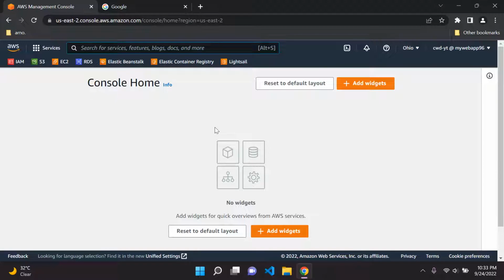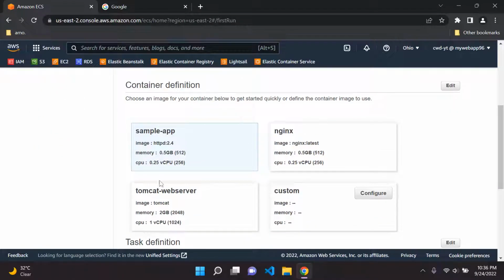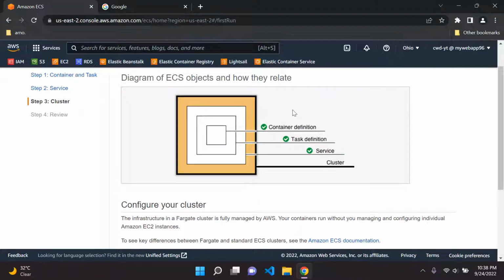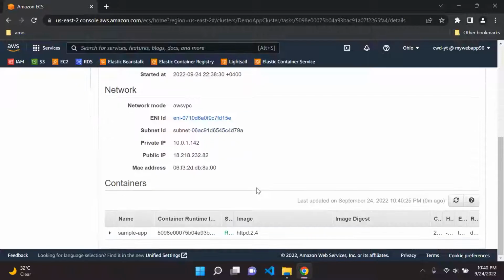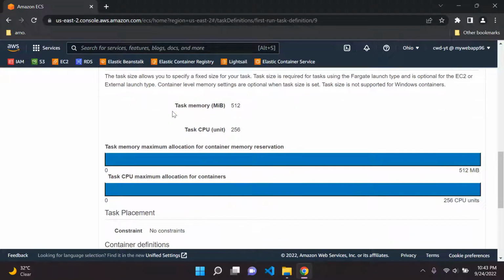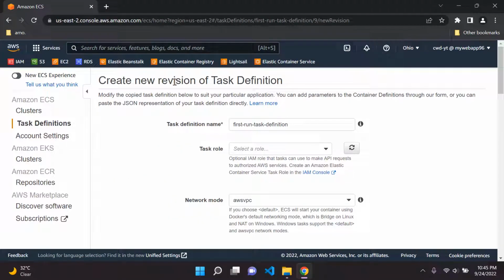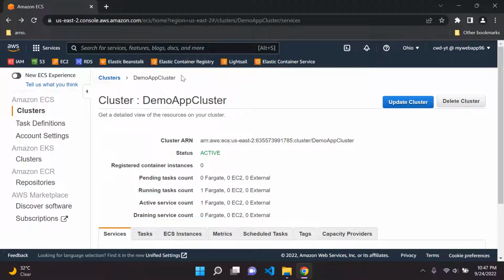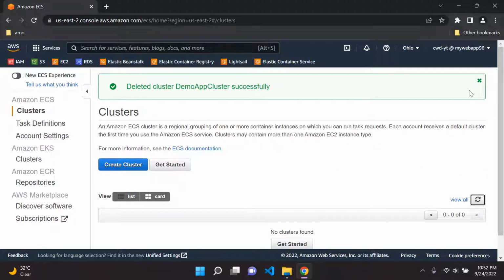An introduction to Amazon ECS | AWS fundamentals - Part 28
An introduction to Amazon ECS